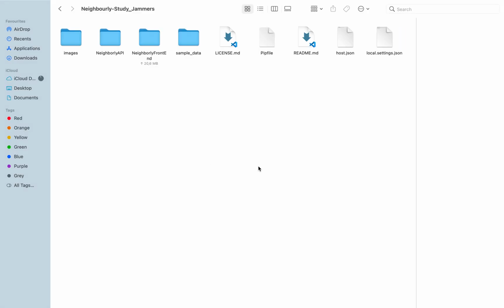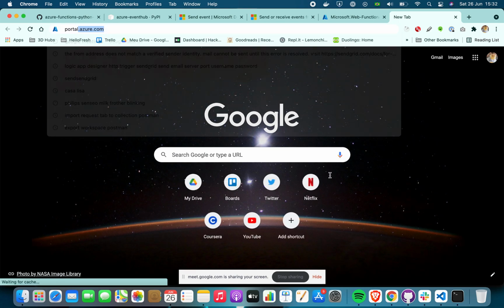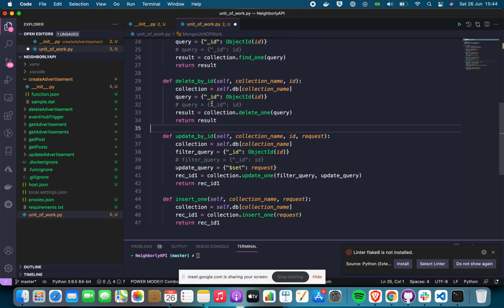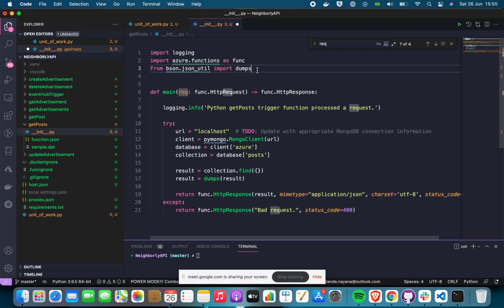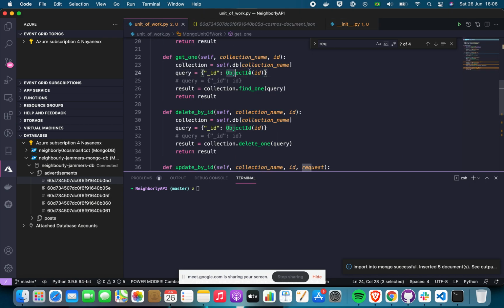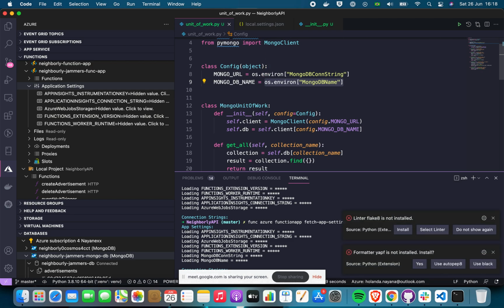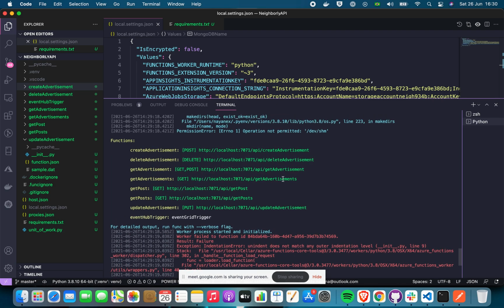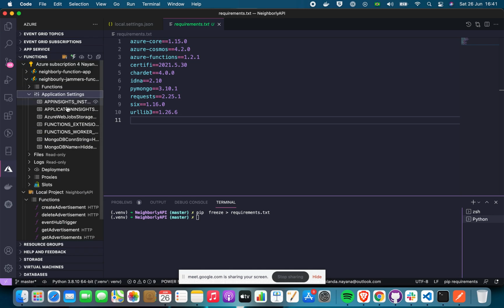NeighbourlyApp Demo - Part1 [26th June 2021]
TOPICS DISCUSSED IN THIS VIDEO:

- Building a REST API with Azure Functions and Python
- Azure Cosmos DB API for MongoDB to perform CRUD operations
- Test endpoints using Postman to send requests to the API